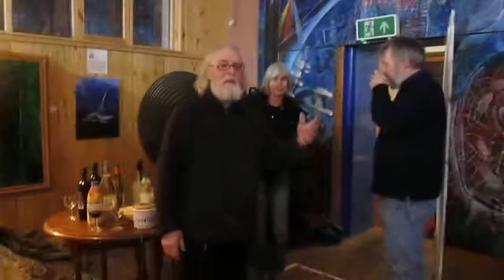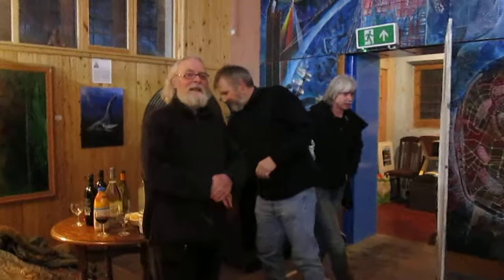Patrick Boyd's Exhibition of Holographic Art at St John's Hall Gallery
Barmouth North Wales April Exhibition 2018